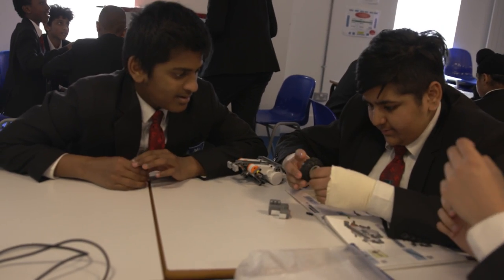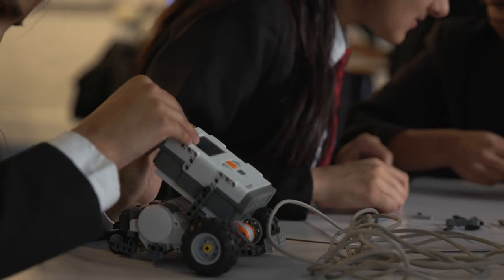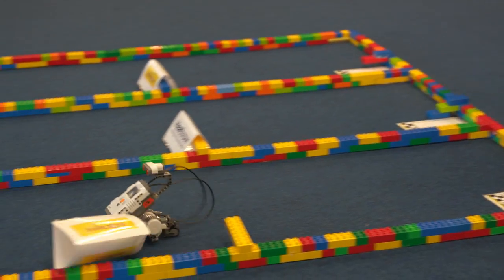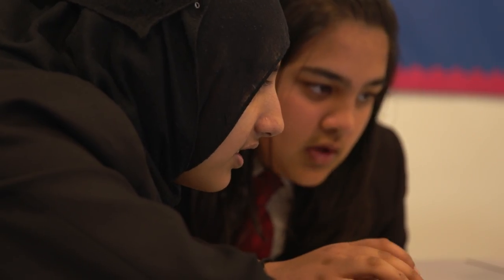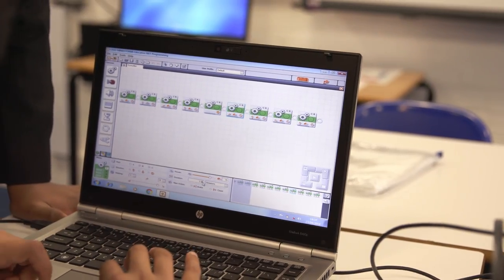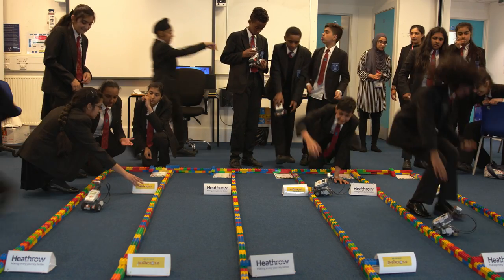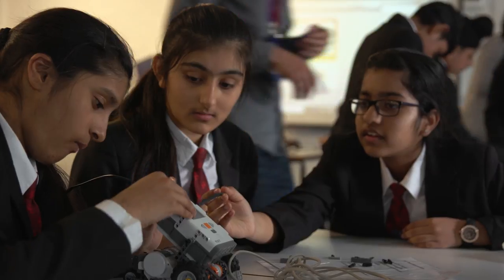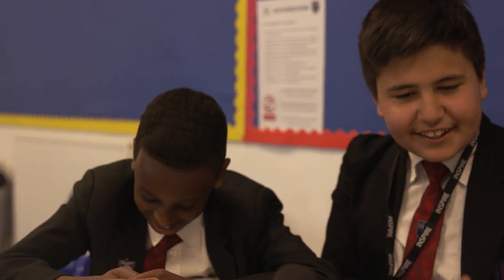Heathrow Secondary School Challenge 2018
The Heathrow Secondary School Challenge is a series of half-day workshops delivered to Year 8 students (12-13 years old) in schools in the 5 boroughs around the airport. Working in small groups, students will build a ‘Pod’ - our Personal Rapid Transport system that provides transport between the car parks and Terminal 5.

Students will use coding to programme their Pod to travel a certain route - finishing with an exciting race off with other teams. The challenge provides an enjoyable way for young people to explore their enterprise skills, develop social and personal skills, encourage team working, and build communications skills. In 2017, over 2,800 local young people took part in the Challenge from 18 secondary schools.

In this video, a Heathrow volunteer, Andrew, talks about supporting students in the Secondary School Challenge at Featherstone High School in Ealing.